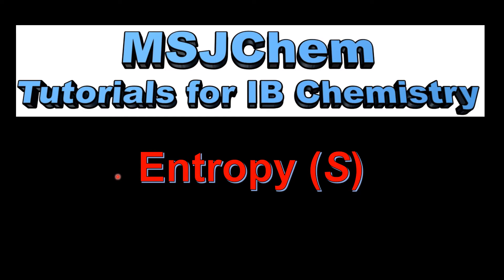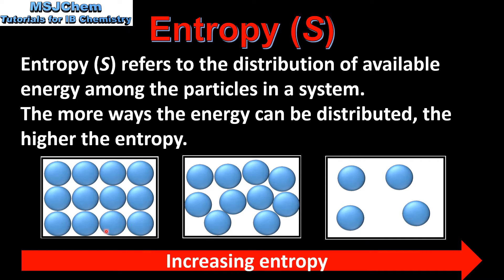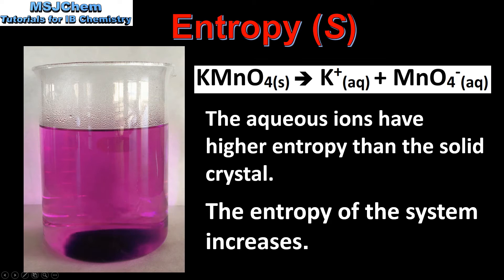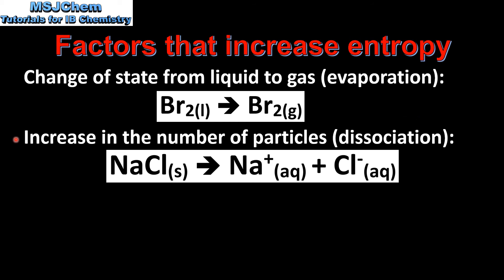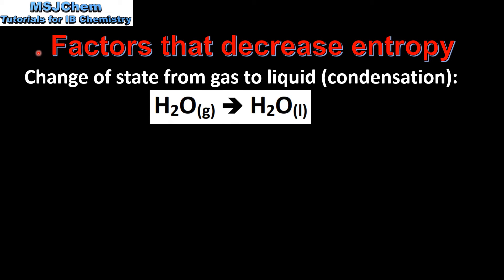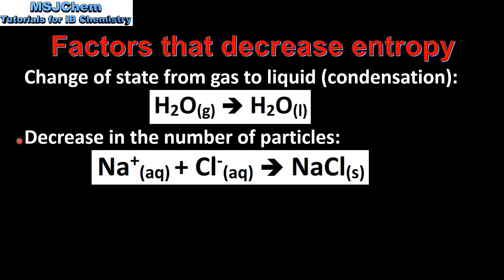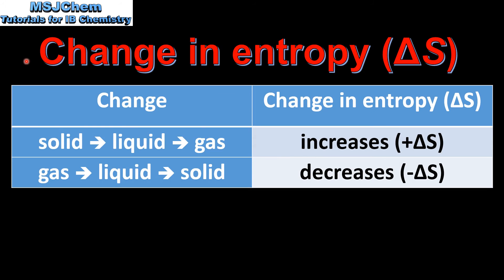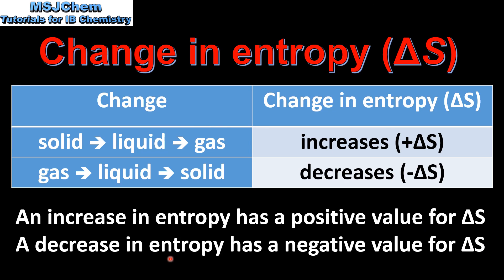15.2 Entropy (HL)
This video covers the changes that lead to an increase or decrease in entropy.